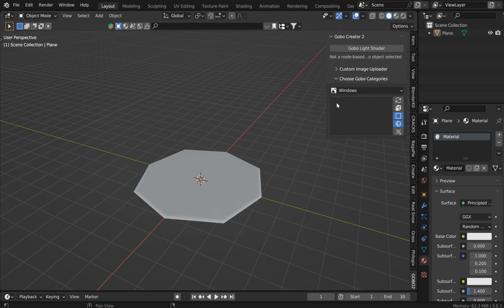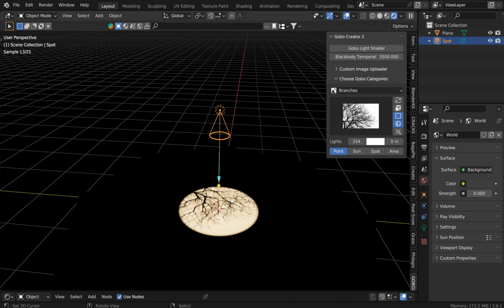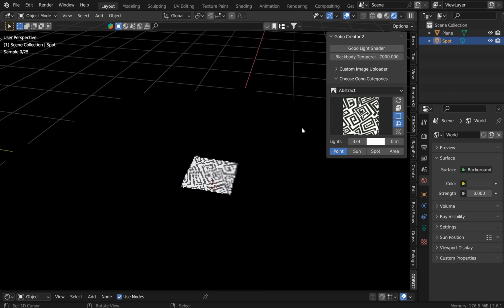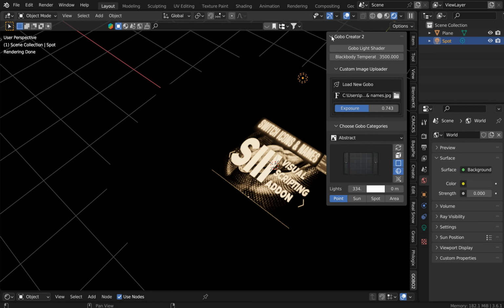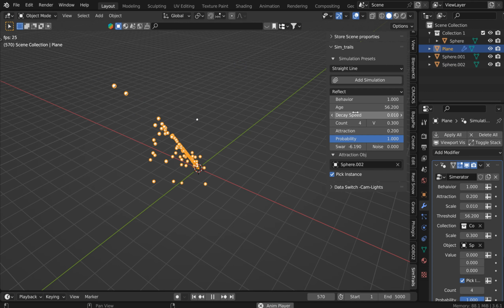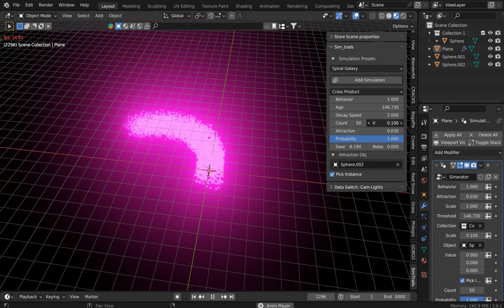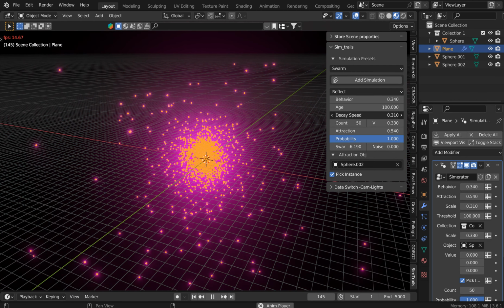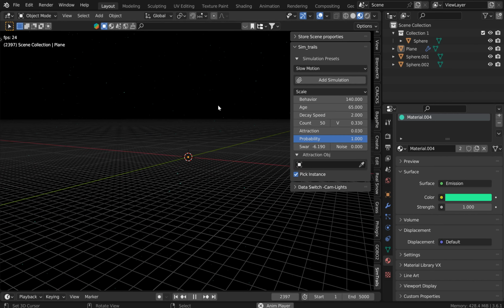Blender simulation addon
My add-ons found on Blender Market